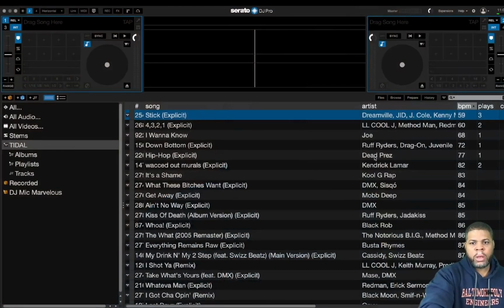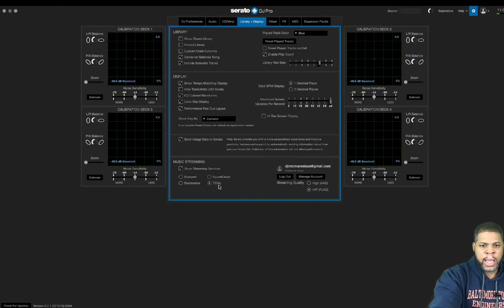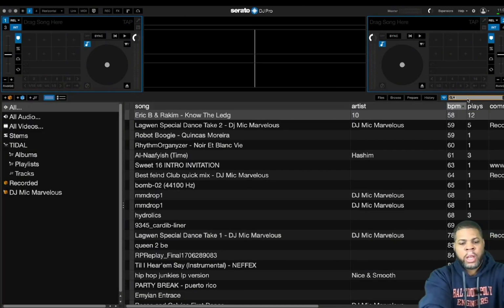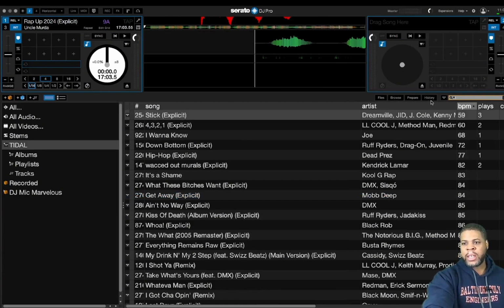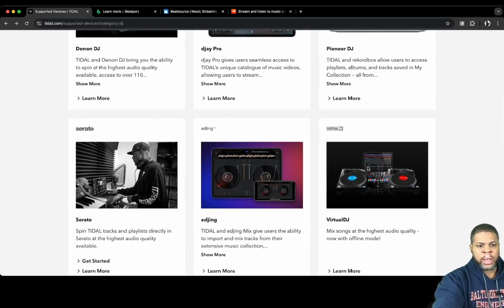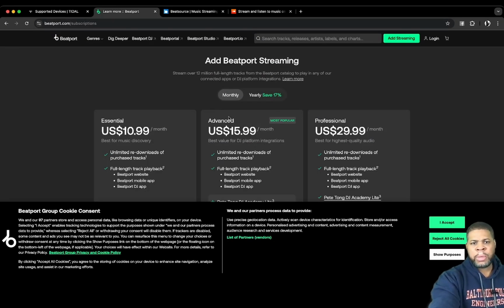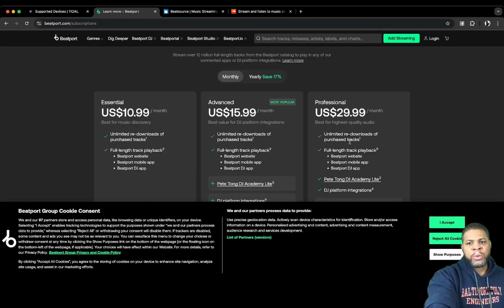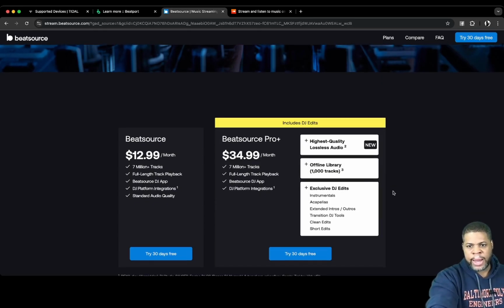Where To Find Music That DJs Play - Episode 2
Welcome to Part 2 of Where To Find Music Djs Play

Are you a DJ looking for fresh tracks? In this video, I cover two powerful ways to expand your music library: streaming services and connecting with artists through social media.

First, I dive into platforms like TIDAL, Beatport LINK, and SoundCloud GO+, showing you how they integrate with DJ software like Serato and Rekordbox for instant access to millions of songs. Then, stick around for a bonus tip—how to use social media to network with artists and score exclusive, unreleased music!

🎶 Don’t settle for the same tracks as everyone else—set yourself apart!

🔗 Links mentioned in the video:
 • TIDAL for DJs: [Tidal.com]
 • Beatport LINK: [BeatPort.com]
 • BeatSource LINK: [BeatSource.com]
 • SoundCloud GO+: [SoundCloud.com]

💬 What’s your go-to for finding new music? Let me know below!”